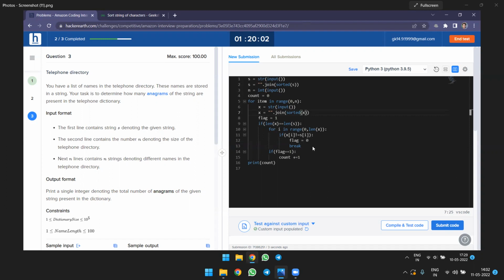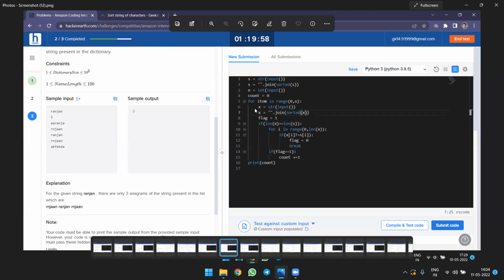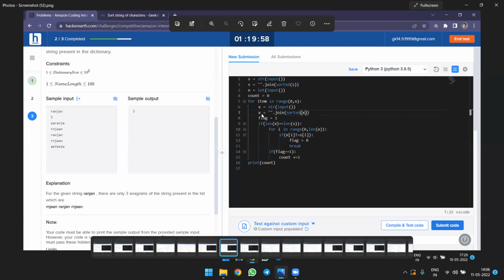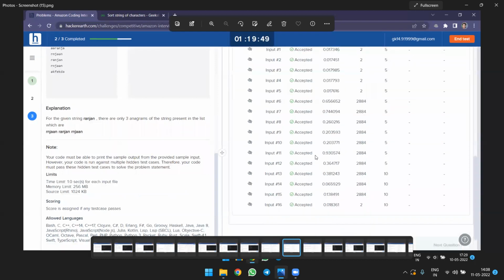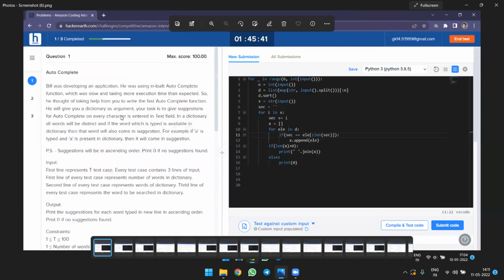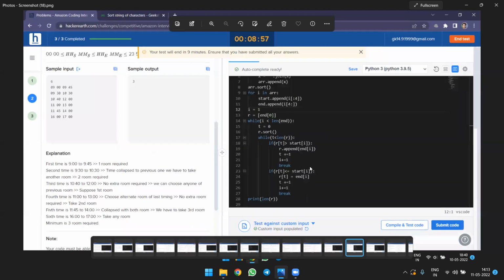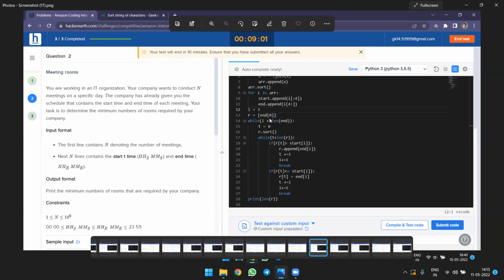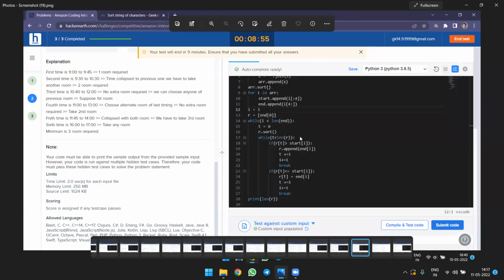Hacker Earth || Amazon Coding Mock Assessment || Coding in python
1. Auto complete.py
2. meeting rooms.py
3.telephone dictionary.py